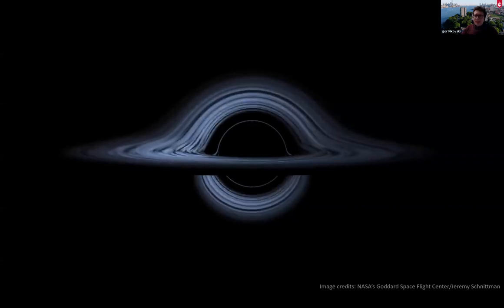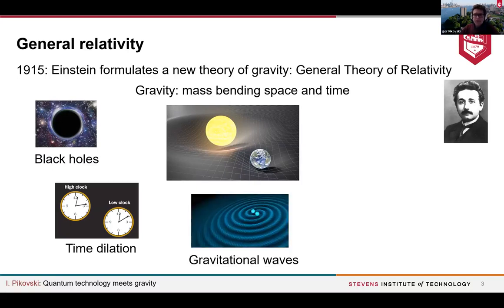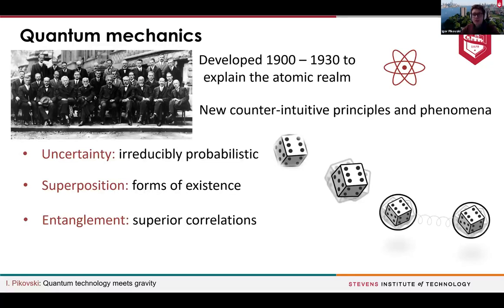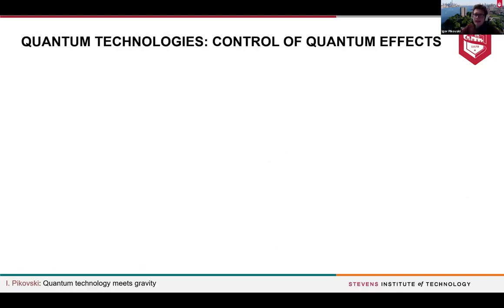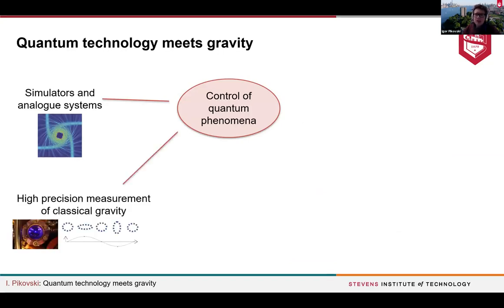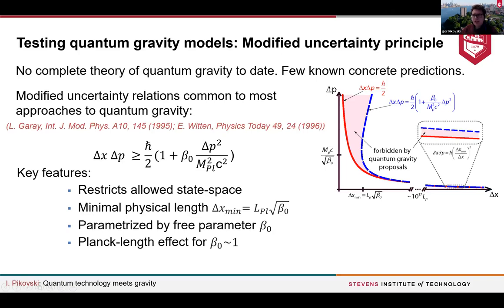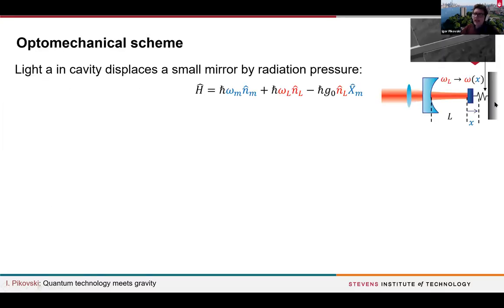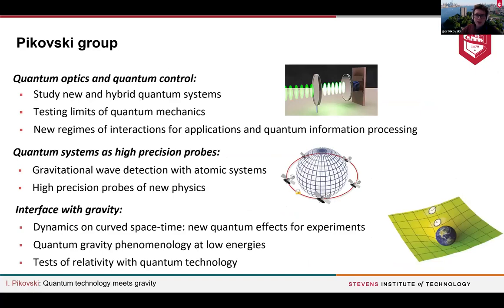Quantum Technology Meets Gravity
Igor Pikovski discusses his research in theoretical physics and gravity.